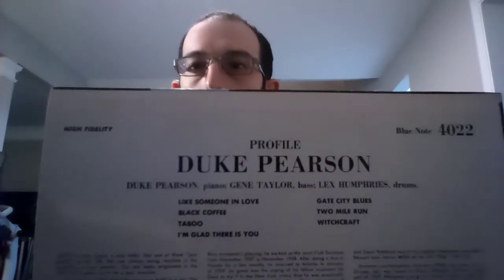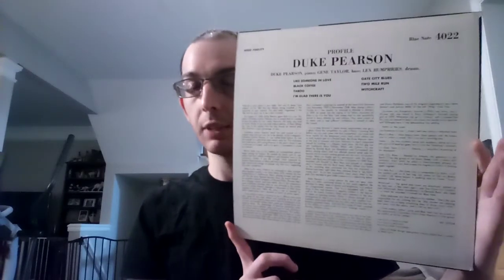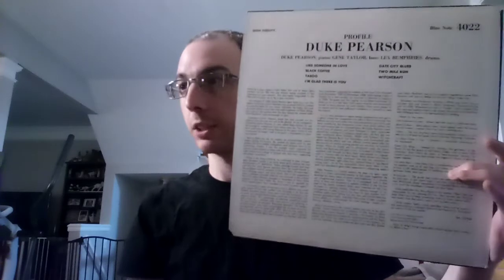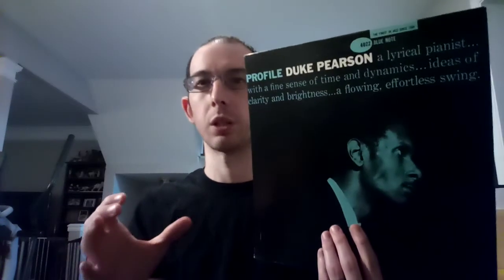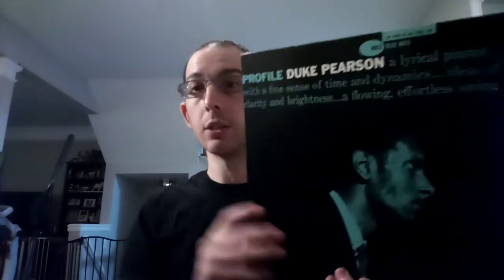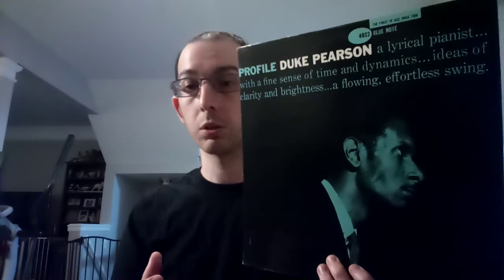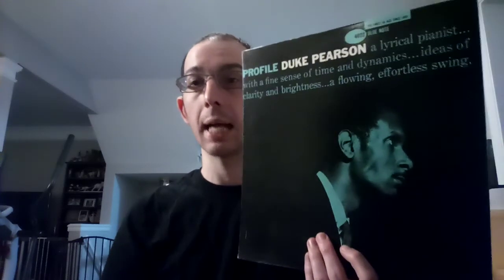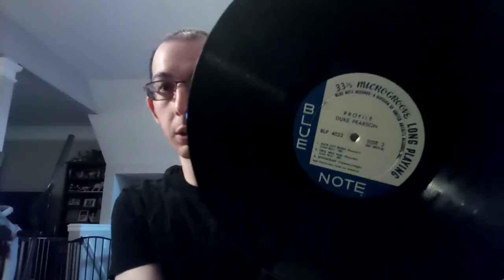Blue Note 4000 Project #022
Duke Pearson Profile